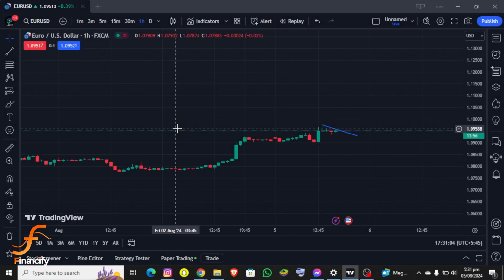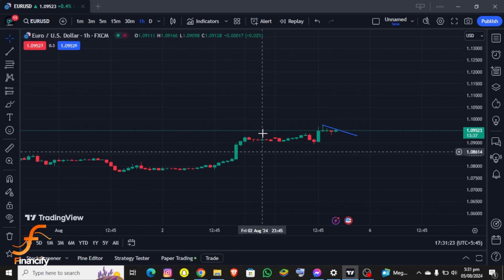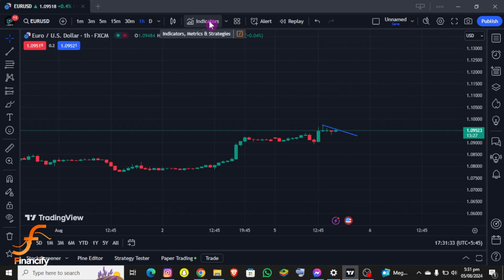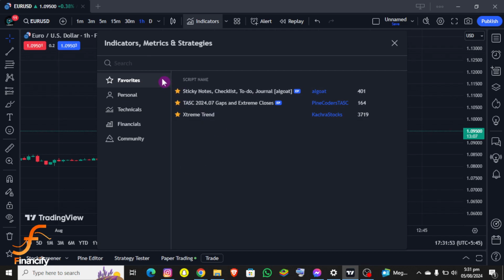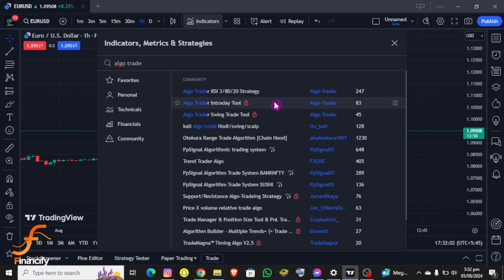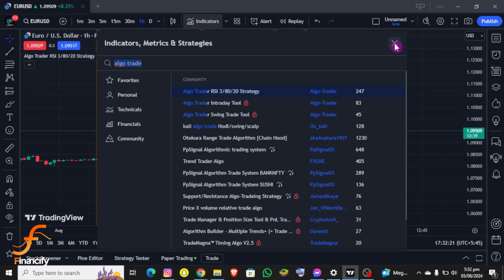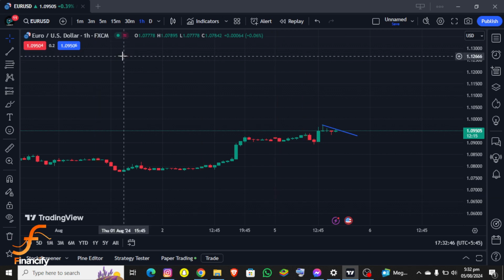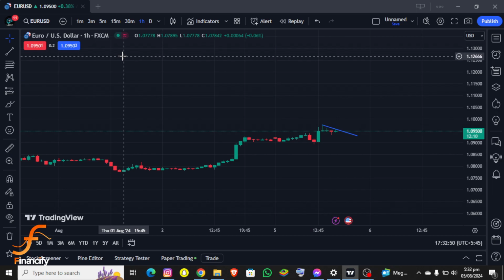How to Setup Tradingview Strategy for Algo Trading (2024) | Algorithmic Trading with TradingView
Master the art of setting up algorithmic trading with TradingView. Unlock the potential of automated trading and take your trading game to the next level.